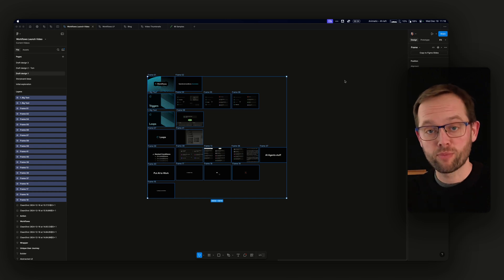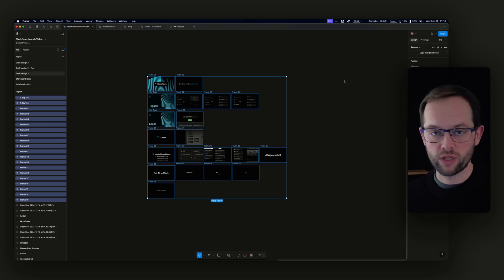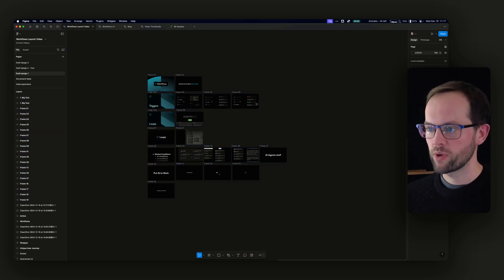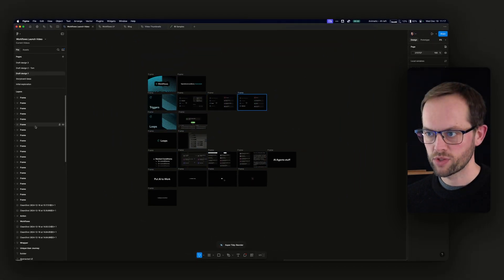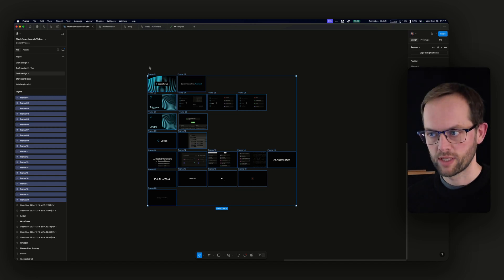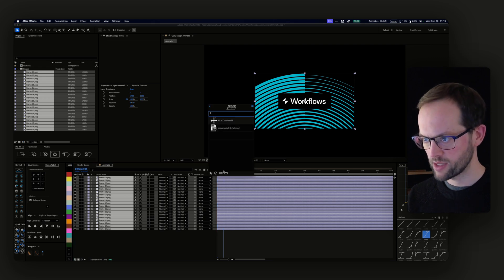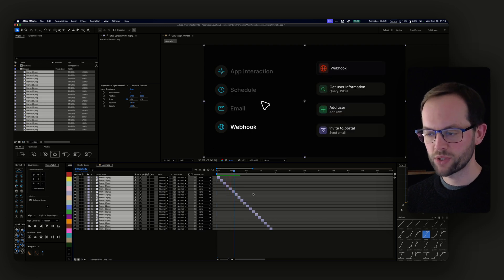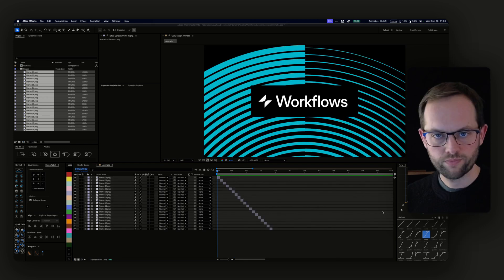Get from Designs → Animatic MUCH Faster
Working on animatics should not take up your valuable animation time.
Here's a couple of techniques I use to speed up getting from Figma/Illustrator → Animatic.